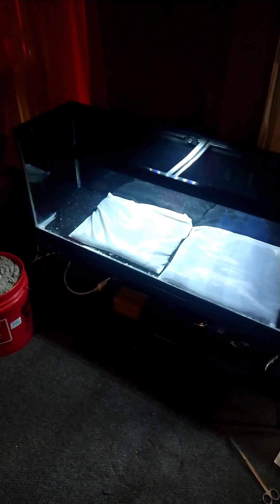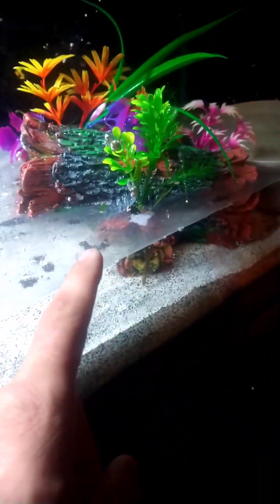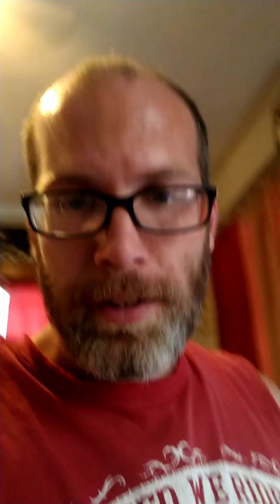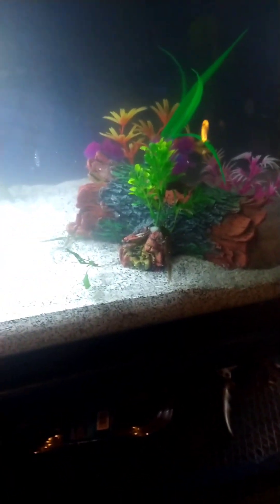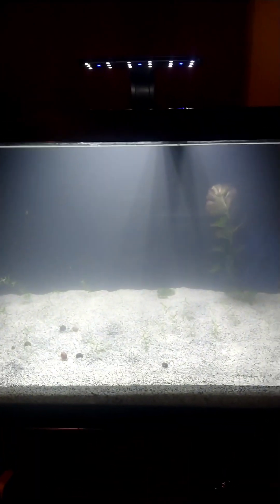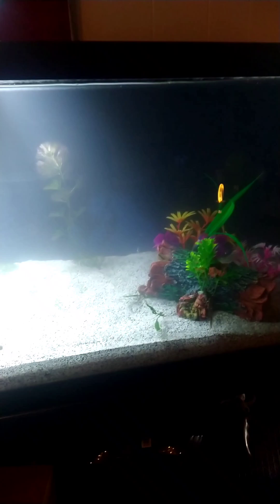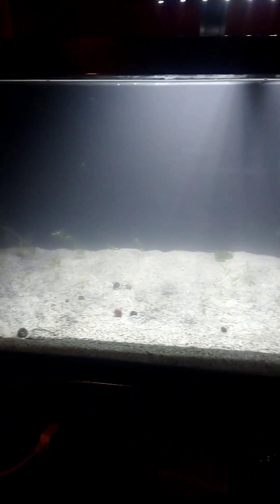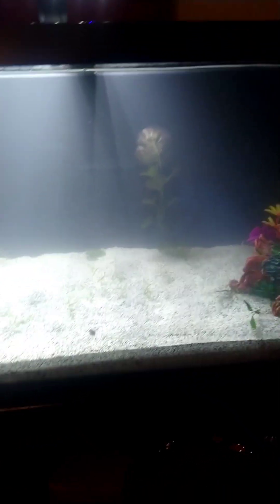repost: helping set up a new tank.